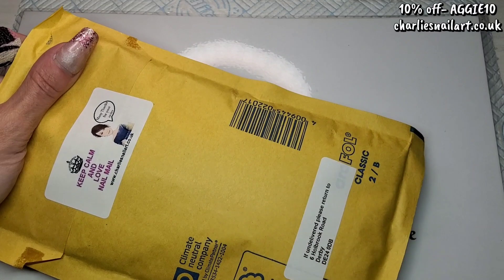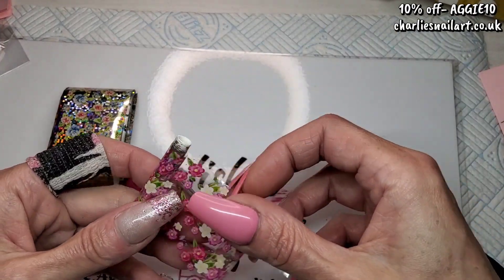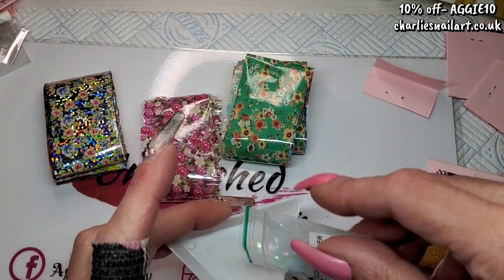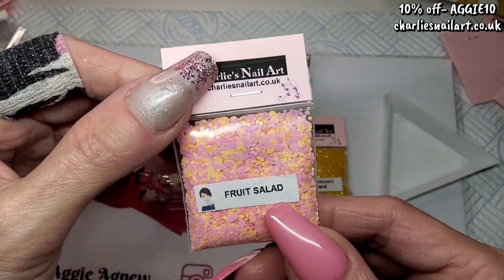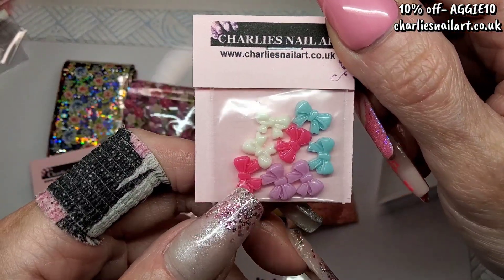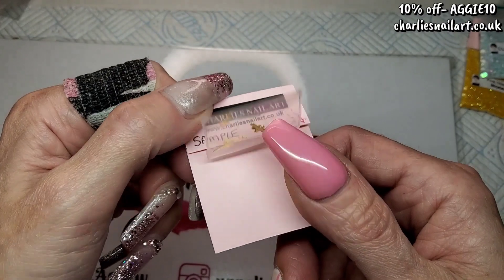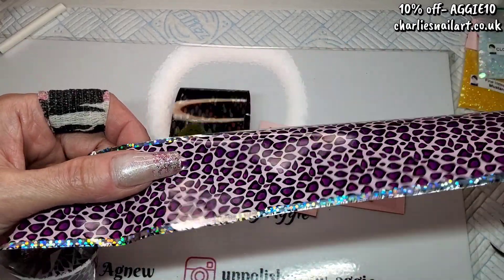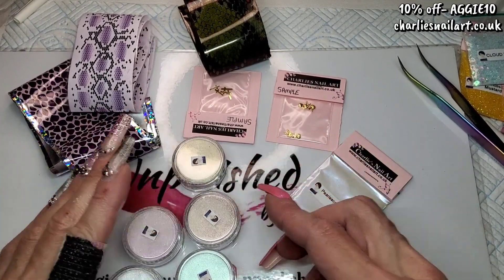CHARLIE'S NAIL ART HAUL! NEW PRODUCTS & APRIL MYSTERY BAG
Worldwide Shipping 🌍